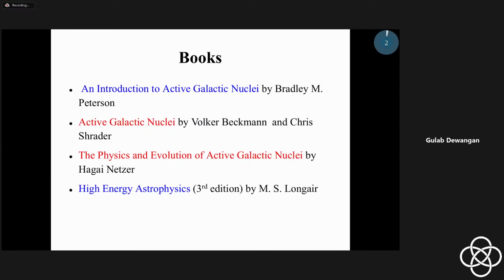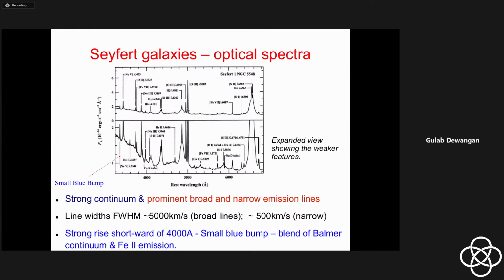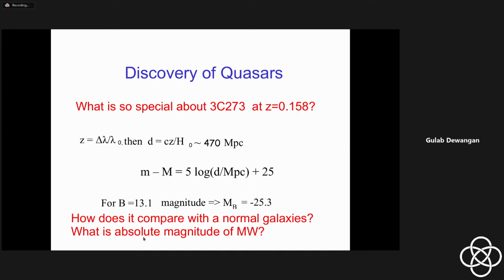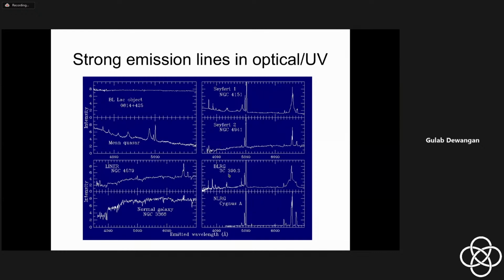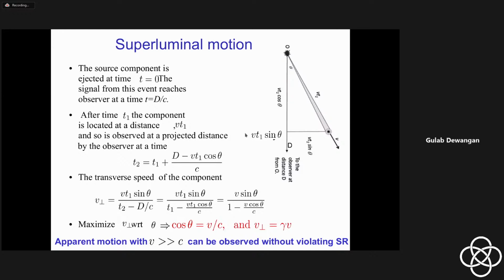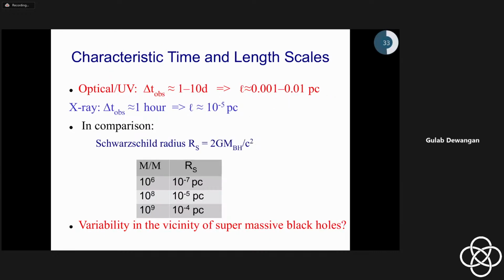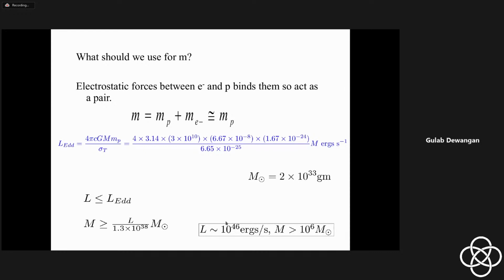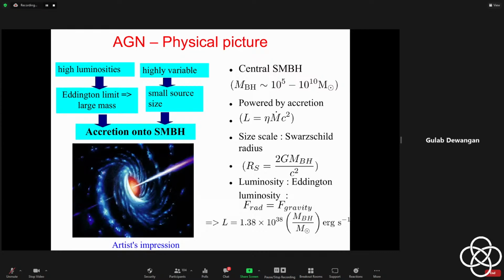ISSAA & RCAA 2021: Active Galactic Nuclei by Prof. Gulab Chand Dewangan